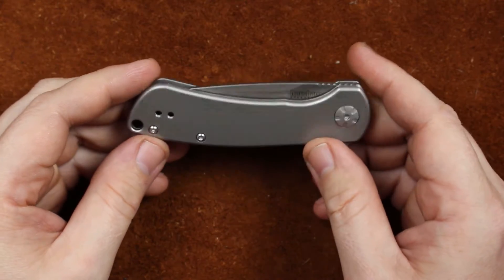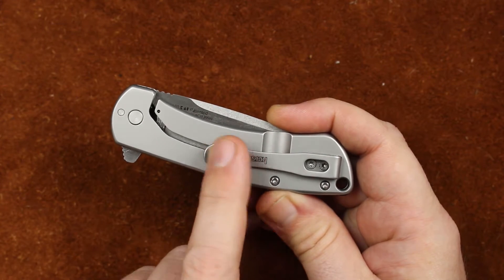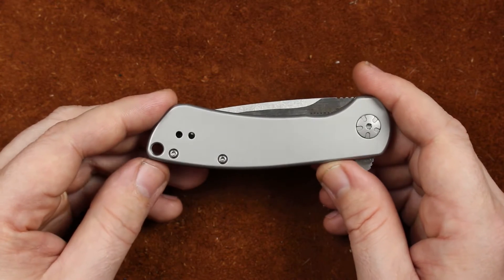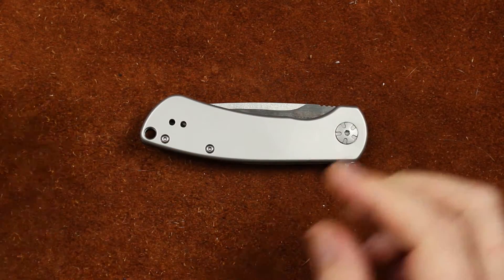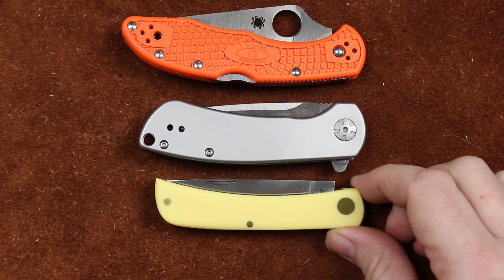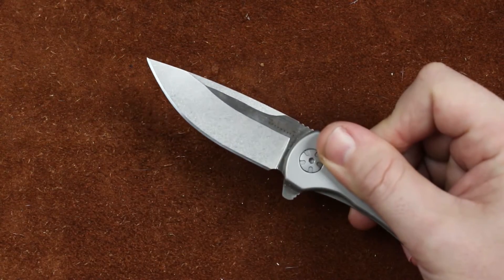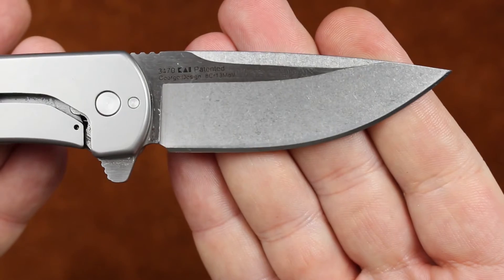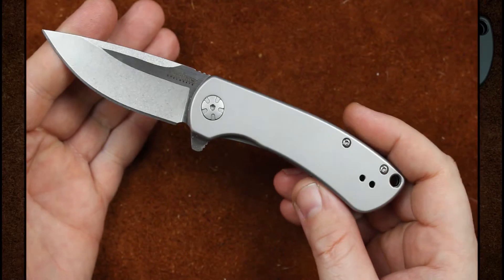Kershaw Pico Full Review / Les George Design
kershaw's Pico designed by Les George is a great little knife that fits into the small but, mighty category.

Mailing Address:

Zelrick
5517 N. Farmer Branch Rd. #144